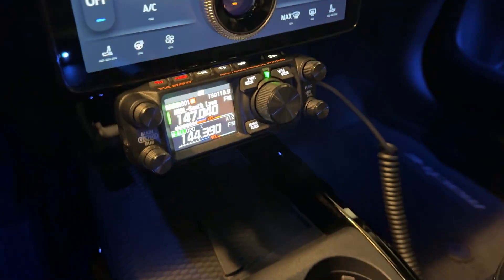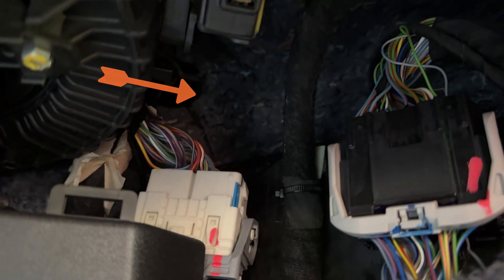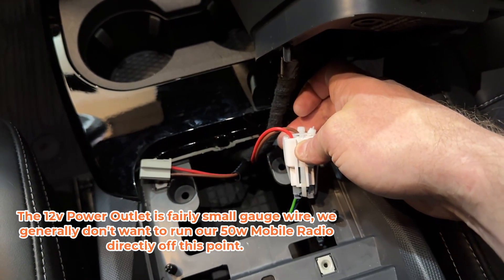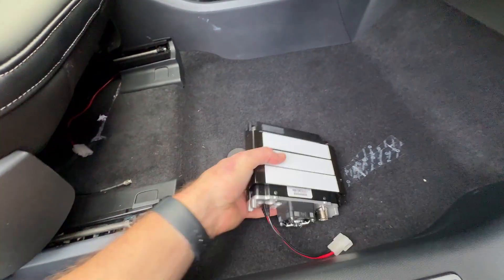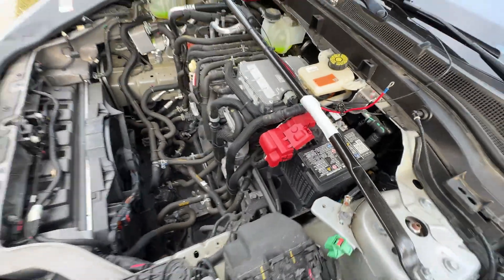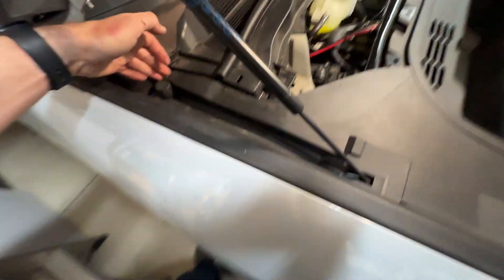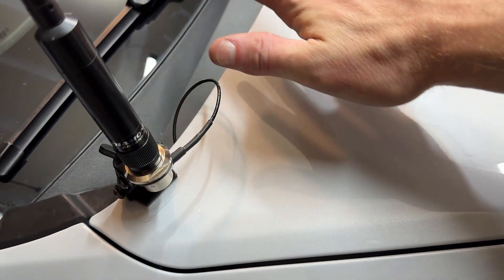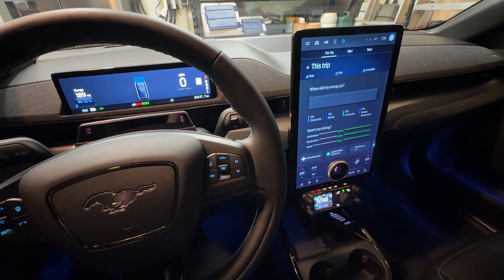New Mustang Mach-E gets Electrified with the Yaesu FTM-500DR Mobile Rig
Join N8JRD as he cracks open the Mustang Mach-E Electric Vehicle to add a much needed mobile rig.   We take you end to end with the Mach-E, which is actually one of the more straight forward mobile installations that Jim has worked on.  Although we encounter a few challenges, the finished product looks and works great.

Timestamps:
00:00 - Intro
00:23 - How to get through the Firewall
02:13 - 12v Main Installed
02:43 - Power Relay Installation
04:35 - Connecting to the Radio
05:32  - Secure the Radio Body
06:16 - Connecting to the 12v Battery (Mission Impossible?)
09:08 - Installing the Antenna Cable and Lip Mount
10:55 - Installing the Diamond NR770 Antenna
11:29 - Mounting the Control Head (3d Printed!)
12:10  - Wrap up and Final Install

Parts Used:
Comet RS-520 Lip Mount
Diamond NR770B Antenna
Diamond SO239 Mobile antenna cable (13.5ft coax)
Yaesu FTM-500DR
Bosch Relay

🎙️ Listen to us as an Audio Podcast!
Available on Apple Podcasts, Spotify, Google Podcasts, and more!